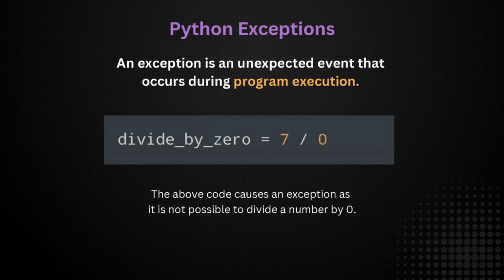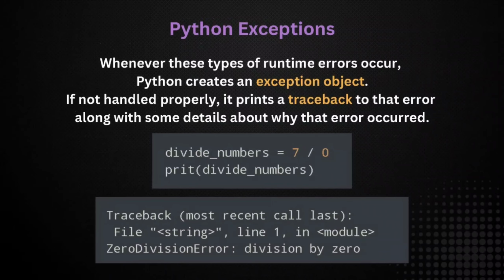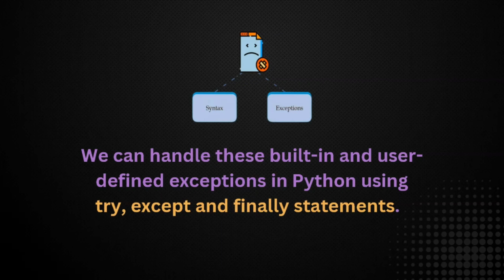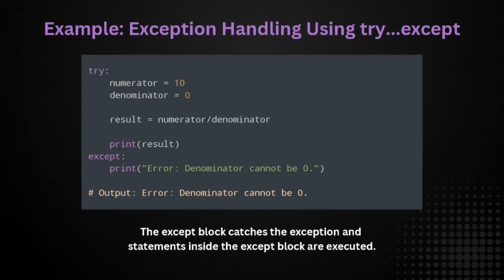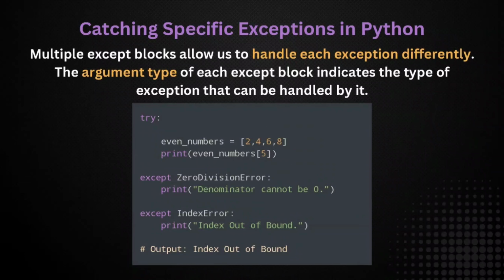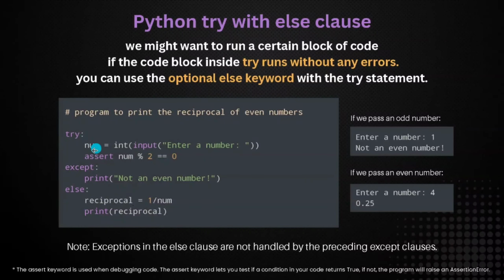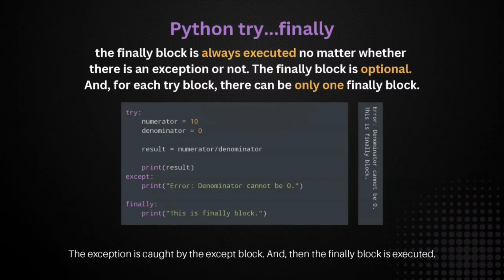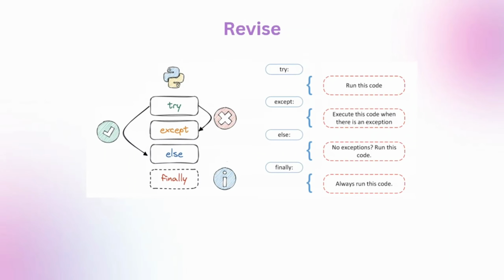L9: Exception Handling in Python | Python Tutorial | Python for Data Science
Master the art of exception handling in Python and significantly enhance your data science capabilities. This tutorial is crafted to introduce you to the critical concept of exception handling in Python, an indispensable skill for any aspiring data scientist.